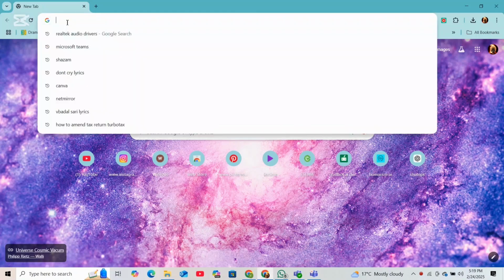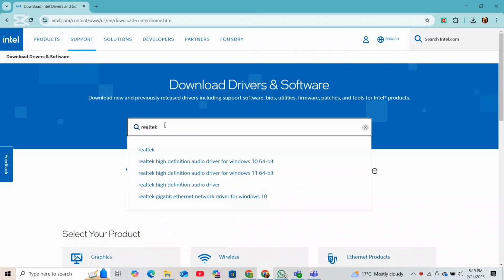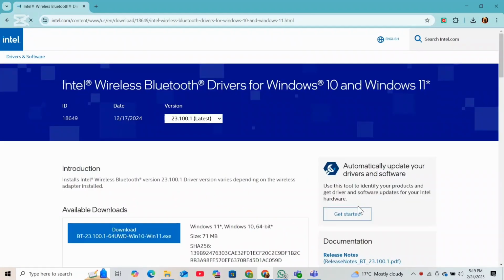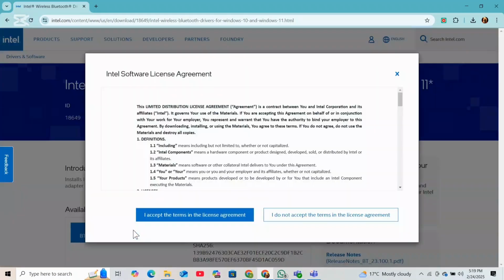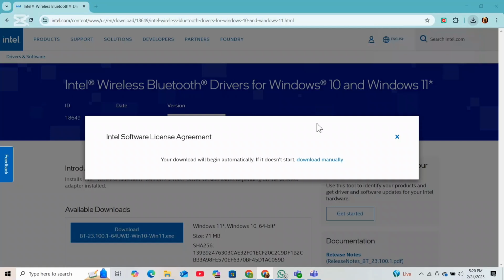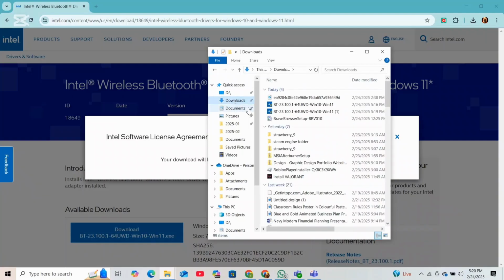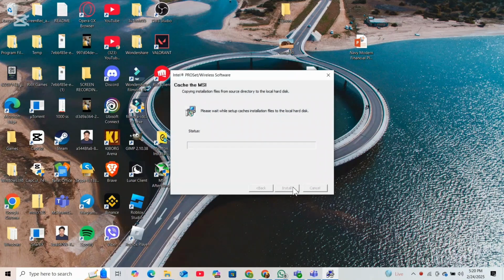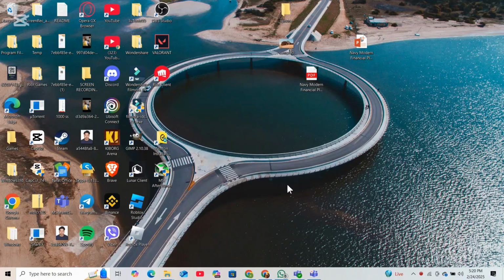How to Download and Install Realtek Audio Drivers on Windows 11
How to Download and Install Realtek Audio Drivers on Windows 11 (2025)!

Need help downloading and installing Realtek audio drivers on your Windows 11 PC? This video will guide you through the process step-by-step, making it quick and easy. Whether you're asking, "How do I install Realtek drivers on Windows 11?" or facing issues with your audio, this tutorial has you covered. Learn how to ensure you have the latest drivers for your audio hardware and resolve any sound issues. Watch now to get your audio drivers installed and working flawlessly!

Timestamps:

00:00 How to Download and Install Realtek Audio Drivers on Windows 11
00:10 How Do I Install Realtek Audio Drivers on Windows 11?